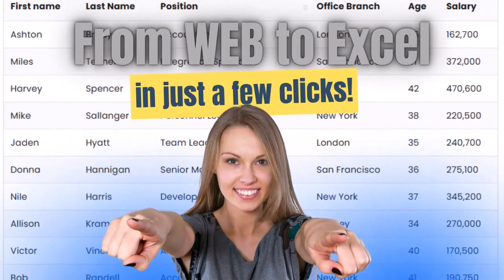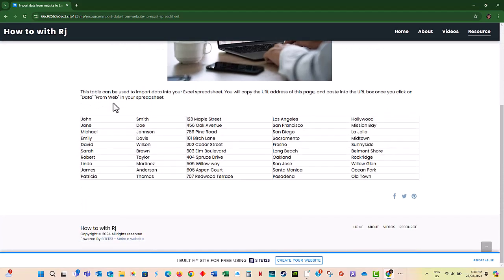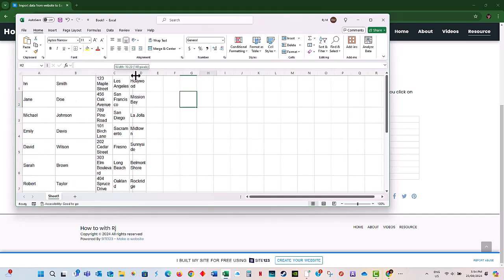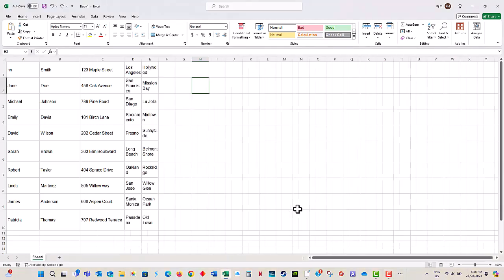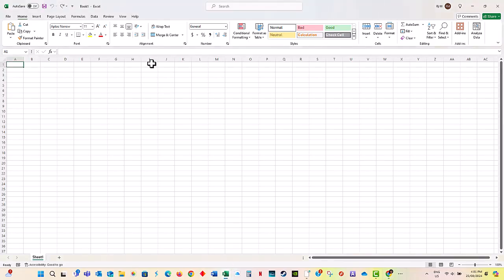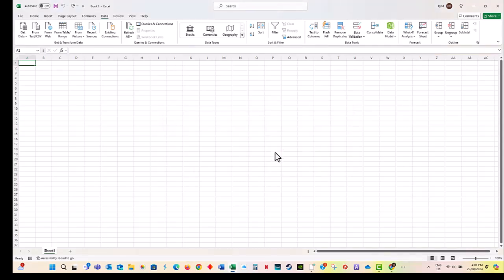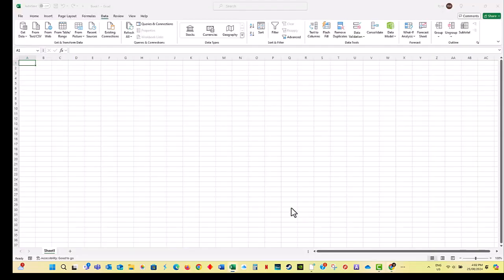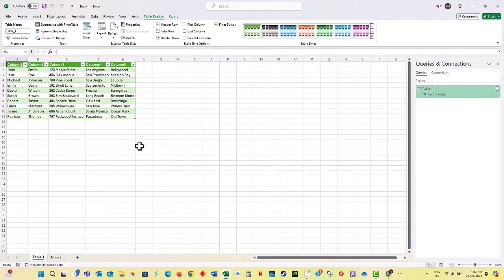"Data from web" feature in Excel | Data comes formatted and filtered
Forget trying to copy/paste data from a table on a website into a spreadsheet.  There's a way where you can bring that data from a table on a website into your Excel spreadsheet with all the formatting and filters in tact.
Follow this step-by-step video and try it yourself.

If you don't have a table on a website to try, go to Rj's website and follow along.   You have permission to use the dara in the table.